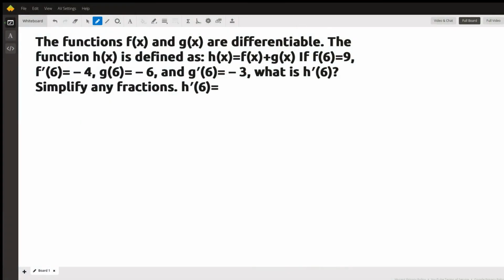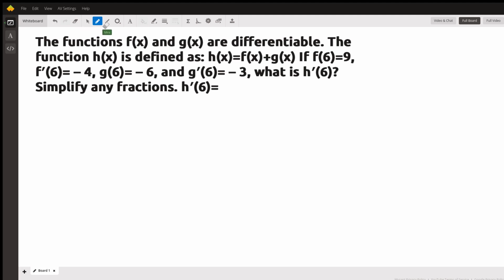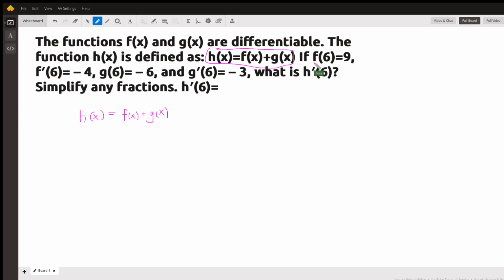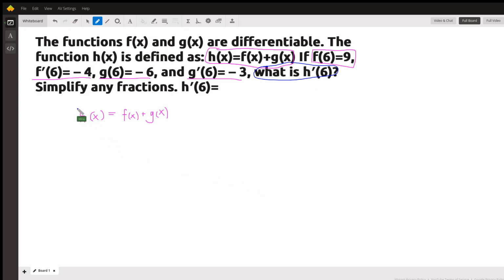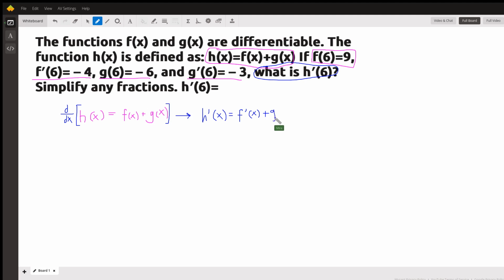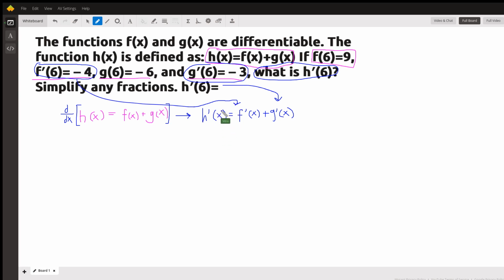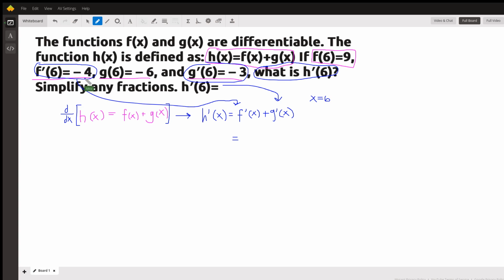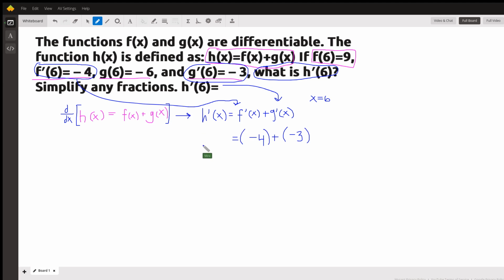Solving Differentiable Functions and Equations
Question: The functions f(x) and g(x) are differentiable. The function h(x) is defined as: h(x)=f(x)+g(x) If f(6)=9, f′(6)= – 4, g(6)= – 6, and g′(6)= – 3, what is h′(6)? Simplify any fractions. h′(6)=

Answered By:

Mira P.
Hi! I am Mira; a college student looking to help tutor!